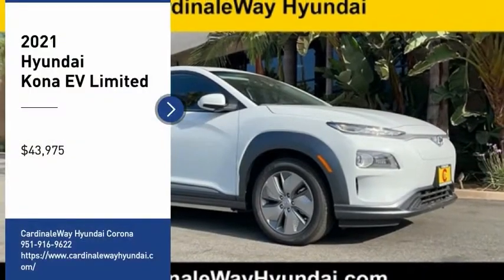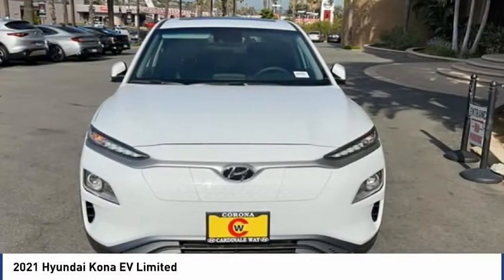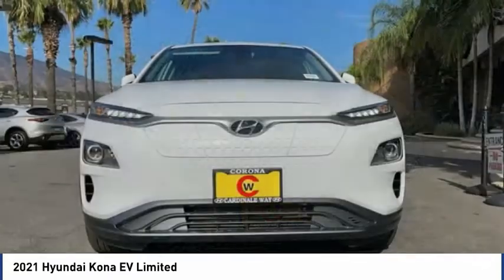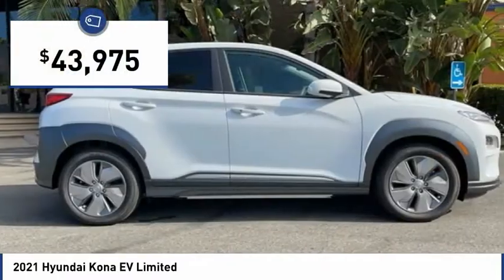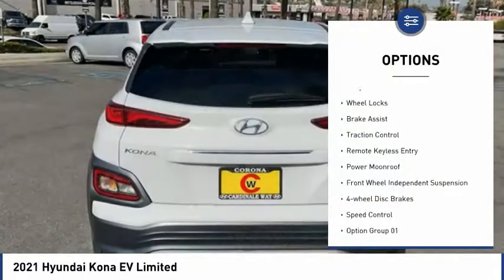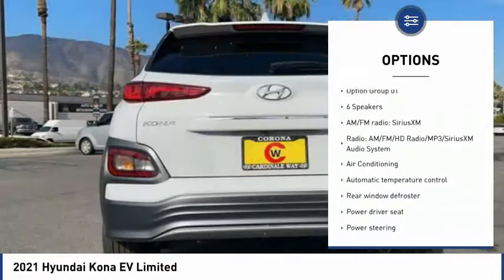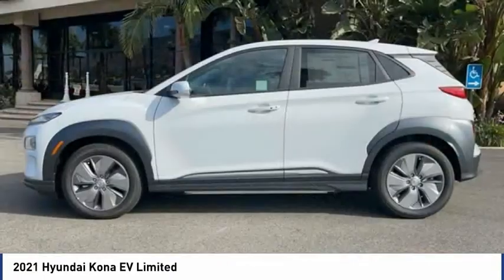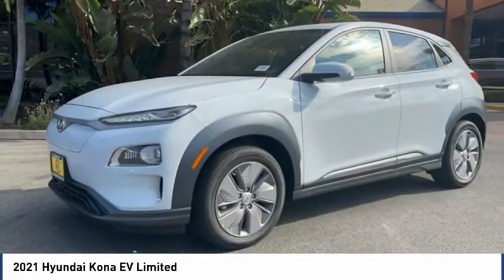2021 Hyundai Kona EV Limited FOR SALE in Corona, CA H10779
Stop in today for a test drive of this N 2021 Hyundai Kona EV

Chalk White 2021 Hyundai Kona EV Limited FWD 1-Speed Automatic 150kW 201HP Electric  132/108 City/Highway MPG   Experience the Cardinale Way difference. We develop outstanding relationships where everybody wins. All prices are plus dealer installed Protection Package for  1485.00. Proudly serving Inland Empire, Corona, Riverside, Ontario, San Bernardino, Orange County, Yorba Linda, Chino Hills 92882.     Vehicle price and availability are subject to change without notice.